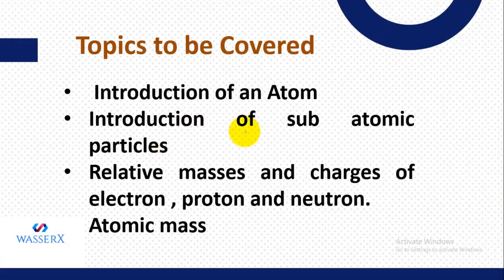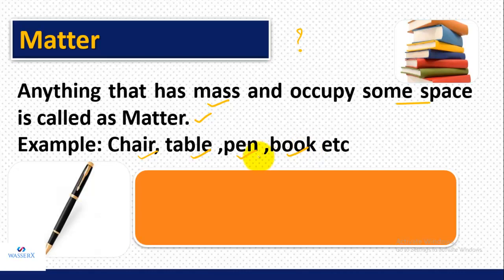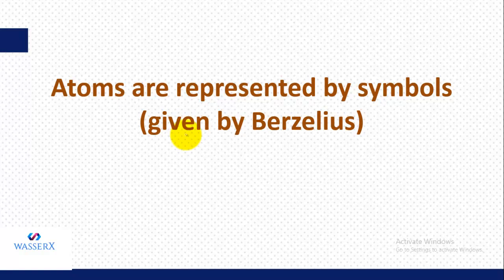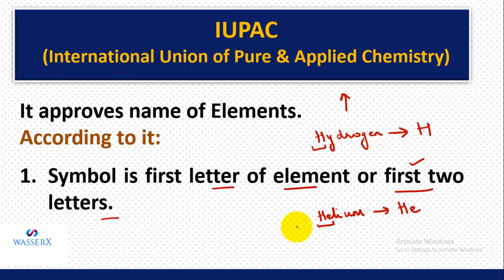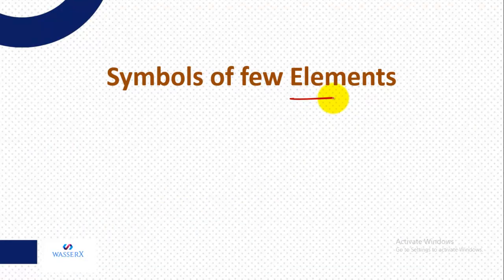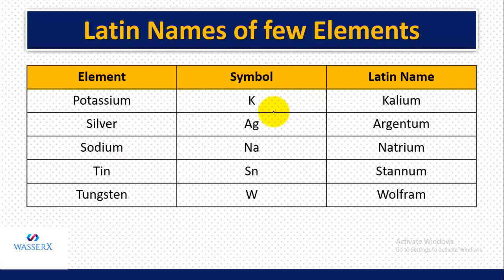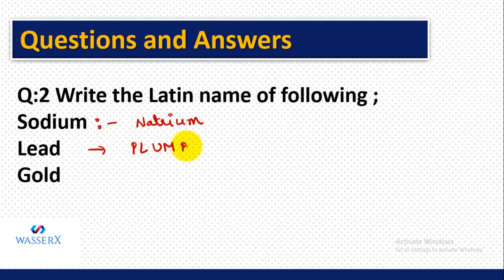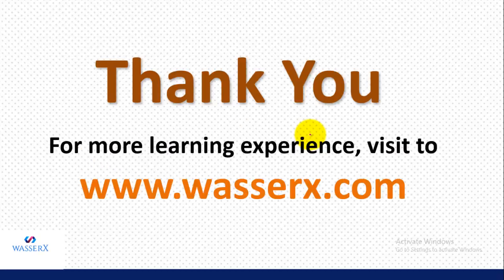Structure of Atom Part 1